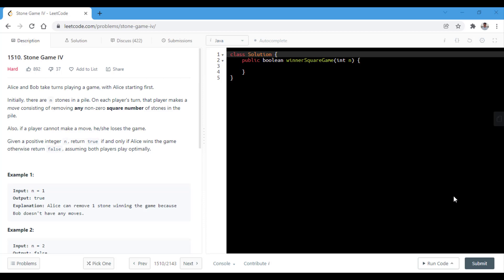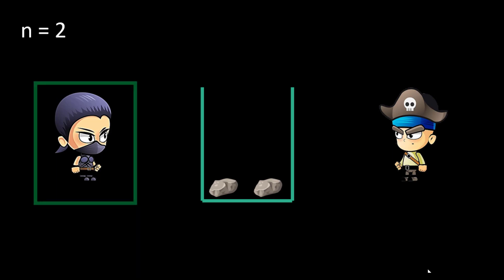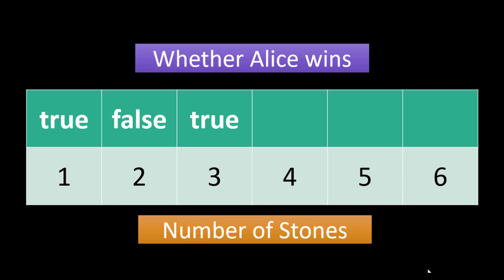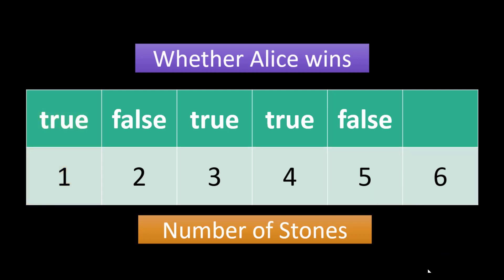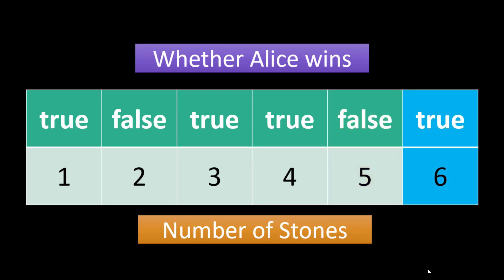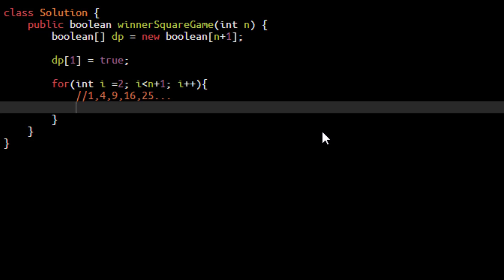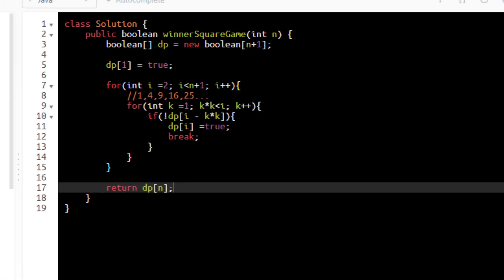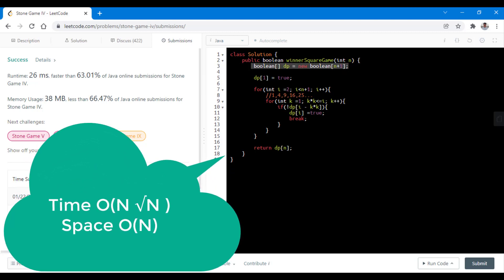Stone Game IV | Live Coding with Explanation | Leetcode - 1510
Detailed Explanation for Stone Game 4 leetcode problem 1510

UPI: algorithmsmadeeasy@icici